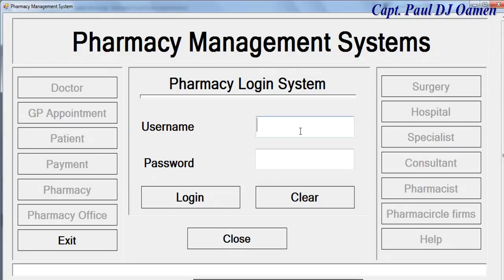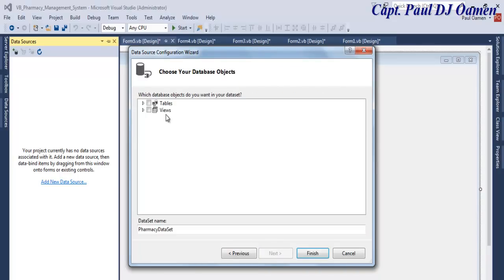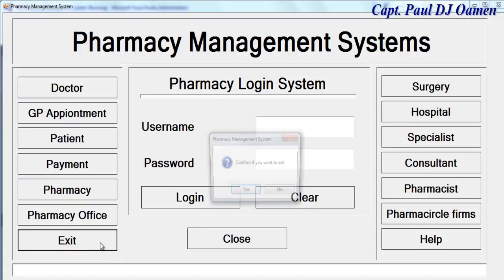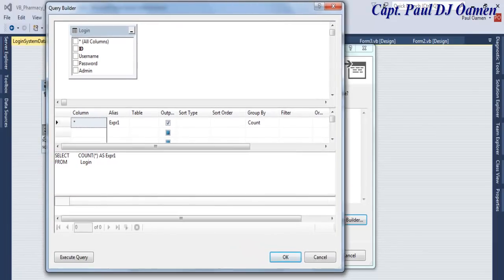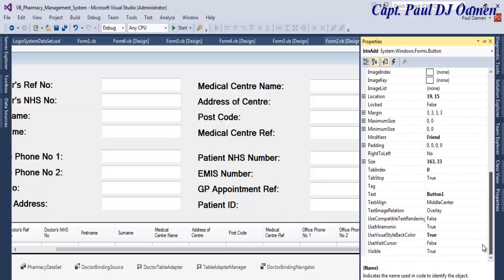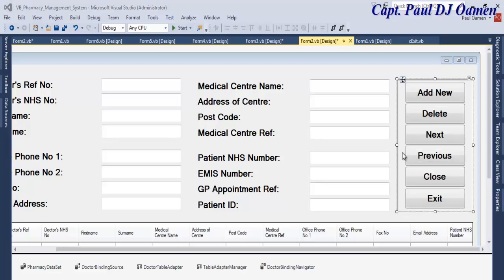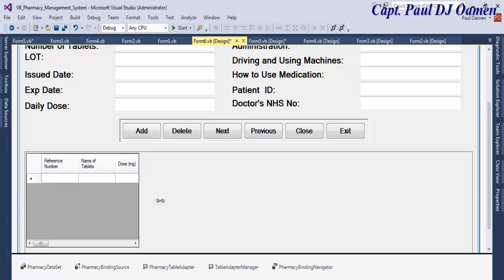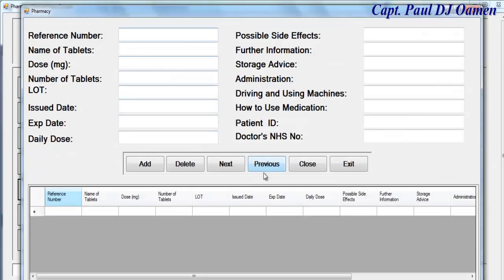How to Create Pharmacy Management System in Visual Basic.Net - Full Tutorial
How to Create Pharmacy Management System in Visual Basic.Net, using Microsoft Access Database and Visual Basic.Net built-in functions, such as MessageBox. The show, MessageBoxButton, MessageBoxIcons, If Statement, and various components with an object-oriented exit class.How to Create Pharmacy Management System in Visual Basic.Net, using Microsoft Access Database and

Visual Basic.Net built-in functions, such as MessageBox.Show, MessageBoxButton, MessageBoxIcons,

If System and various components with an object-oriented exit class.